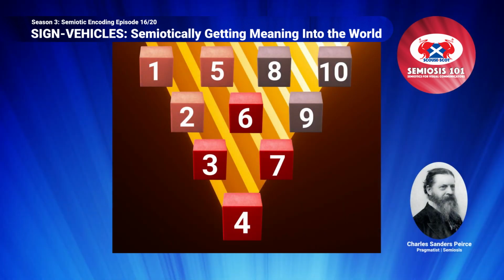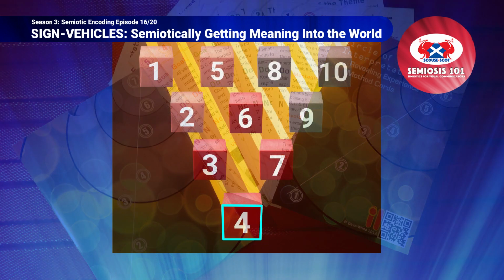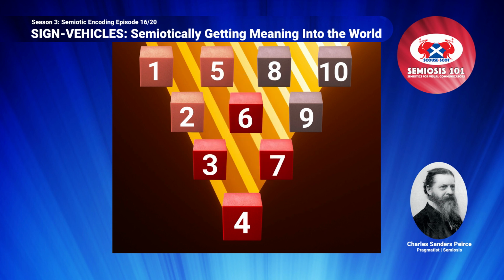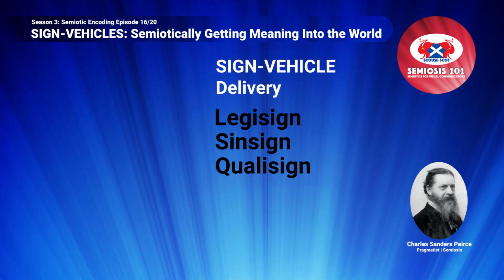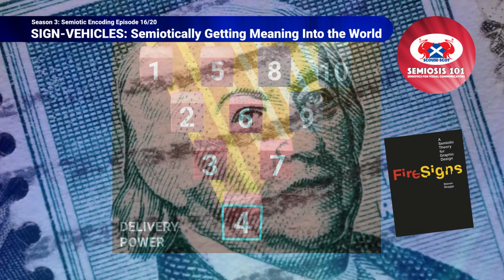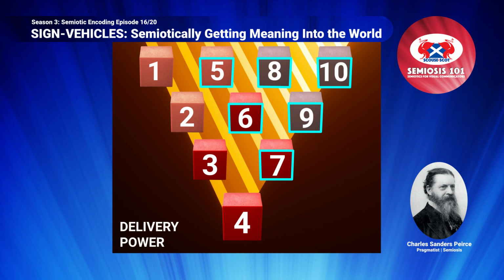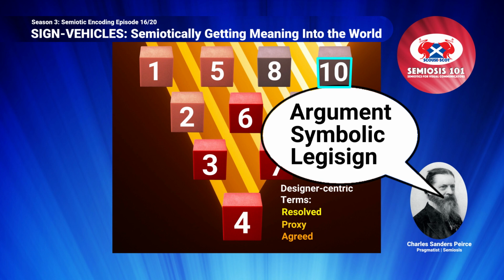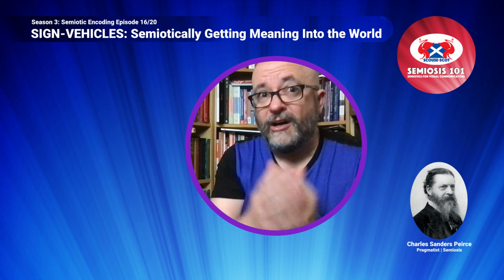3.16: SIGN-VEHICLES: Semiotically Getting Meaning Into the World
Welcome to episode sixteen of season three of Semiosis 101.

In SIGN-VEHICLES: Semiotically Getting Meaning Into the World we will expand on what Peirce’s ten semiotic sign classes can mean within contemporary design or illustration practice. This will be delivered to you through three semiotic sign-vehicles.

00:05 Welcome
01:55 Episode 3.16: SIGN-VEHICLES: Semiotically Getting Meaning Into the World
 02:27 The 10 Semiotic Sign Classes
 03:34 Sign Four
 04:34 Sign Delivery
 05:31 Instant Sign-vehicle
 06:31 Mediated Sign-vehicle 1
 07:27 Mediated Sign-vehicle 2
 08:27 Agreed Sign-vehicle
 09:18 So what?
 10:15 Semiotic Holy Grail
 11:14 Sign-vehicle Summary
12:08 Next Week's Episode Preview

Books mentioned in the video:
FireSigns – A Semiotic Theory for Graphic Design
Steven Skaggs

James Hoopes

Gérard Deledalle

Peirce
Albert Atkin

Tony Jappy

Daniel Chandler

Sean Hall